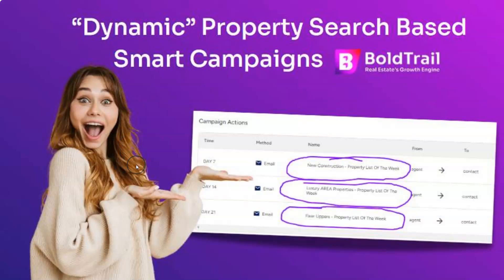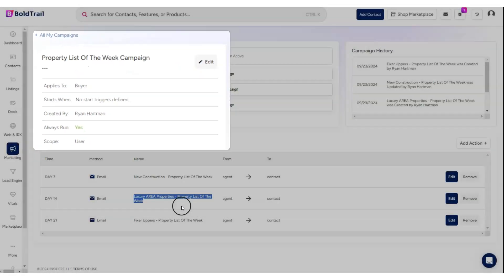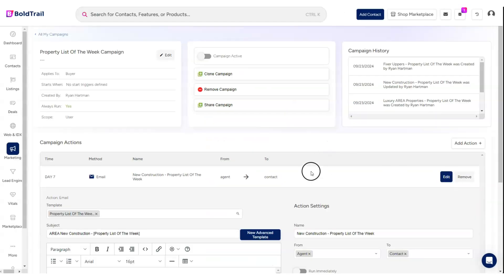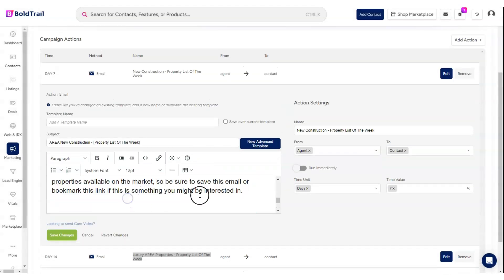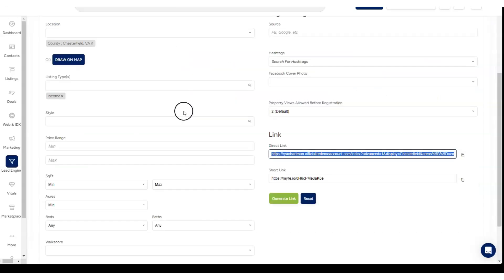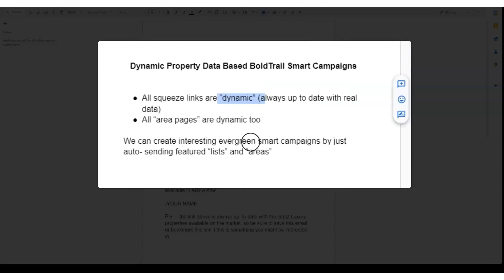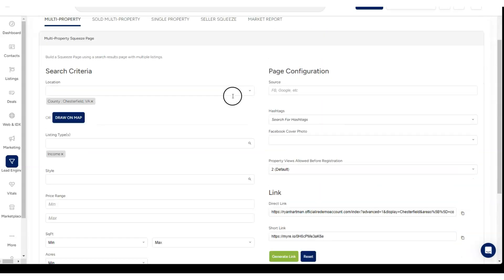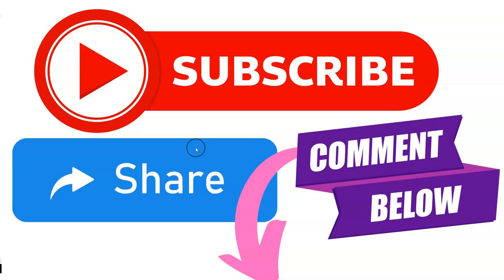How To Build Dynamic Property Search Based Real Estate Drip Campaigns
- What’s a Dynamic Property Search? (00:00): A Dynamic Property Search sends links to property listings that are always up-to-date. You only need to build the link once, and it will show new listings automatically whenever someone clicks it.

- Using Smart Campaigns (00:36): Real estate agents can use automated emails with these property links to send buyers new listings every week. The email changes a little each time to show different types of properties, like new constructions or luxury homes.

- Personalizing Emails (01:05): The emails are personalized with the person's name, and the links are built to show the latest listings in specific areas or for specific property types. The agent can include a helpful note, like asking the person to bookmark the link.

- Different Property Types (02:32): The agent can send lists of different property types, like luxury homes or fixer-uppers. This is all automated, so the agent doesn't have to create new content every time.

- Evergreen Campaigns (03:58): These campaigns can run for a long time, with new emails being sent out automatically every week. The property links always show the most current listings.

- Area Pages (04:31): The system also has "area pages" that show listings for specific neighborhoods or cities. These pages are always up-to-date, and agents can send emails featuring these areas as well.

This method helps agents keep in touch with potential buyers and sellers without needing to constantly create new emails or content.